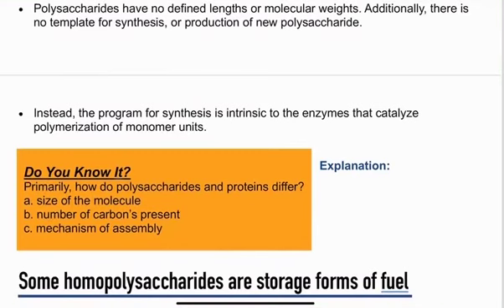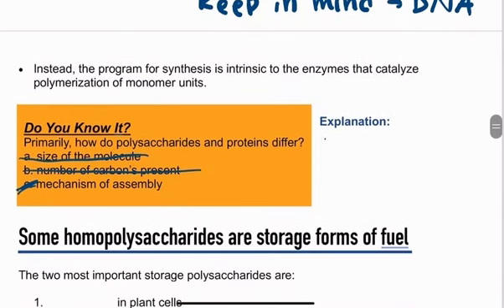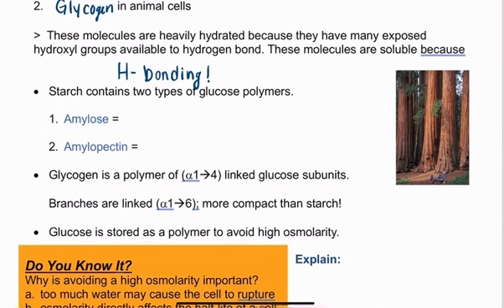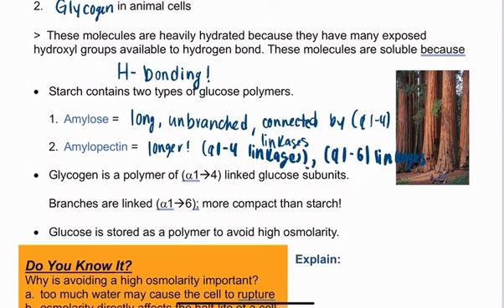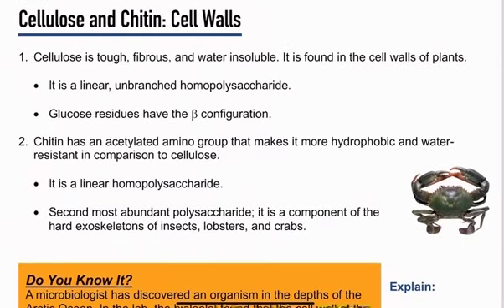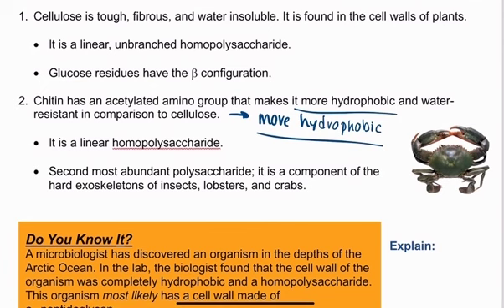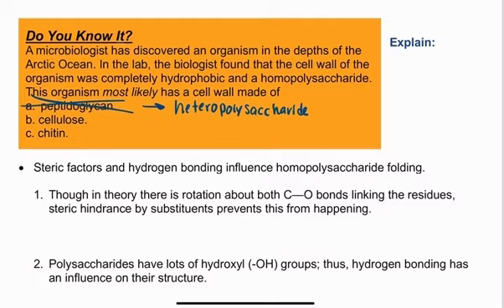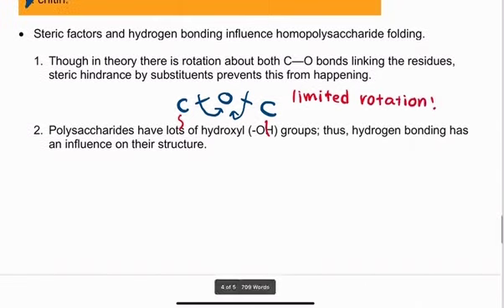Biological Chemistry 1: Lecture 7.2, Part 2